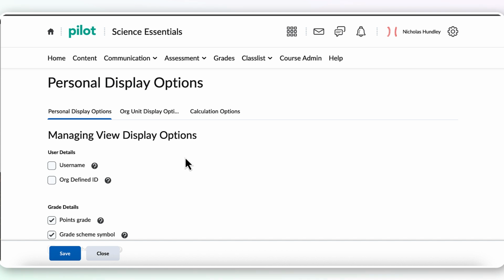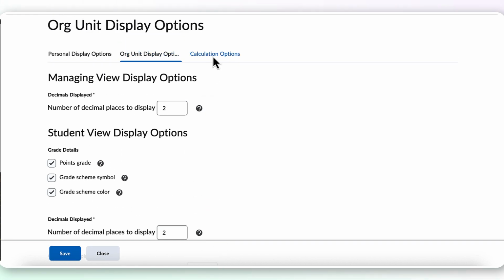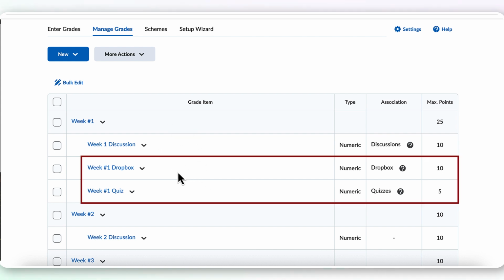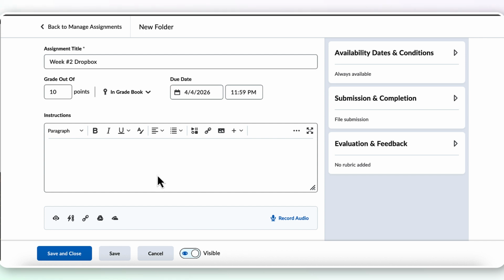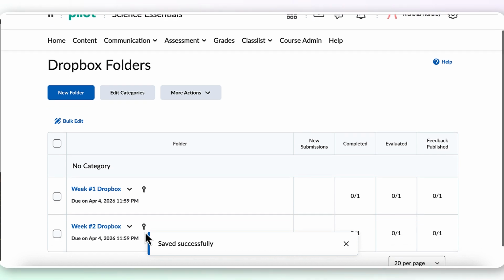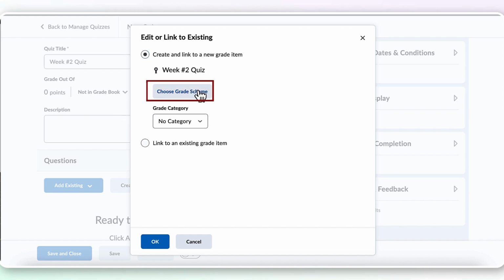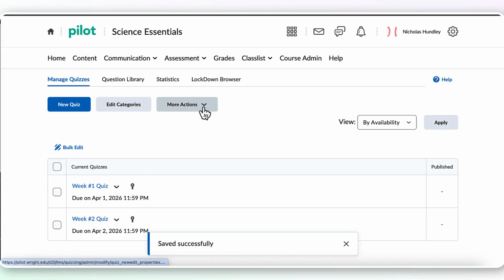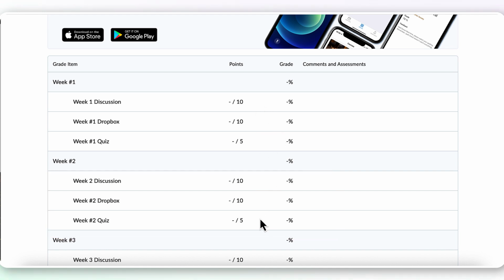D2L Gradebook Settings & Create Categories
This tutorial demonstrates how to change gradebook settings in D2L Brightspace. It also demonstrates how to add both dropbox and quiz grade categories.